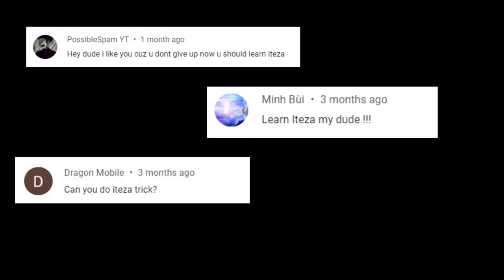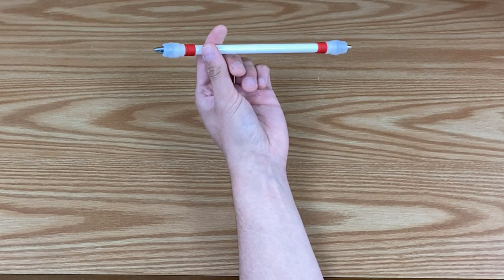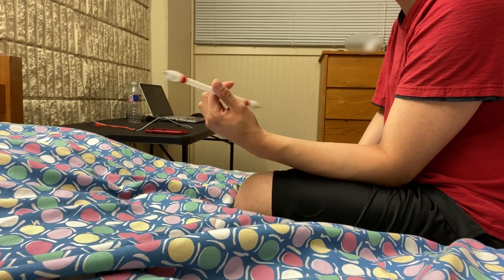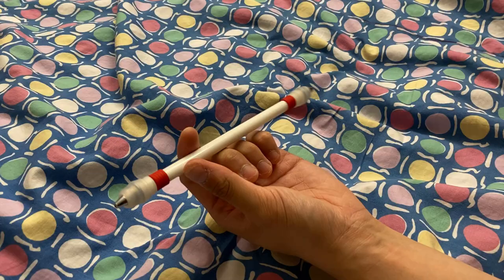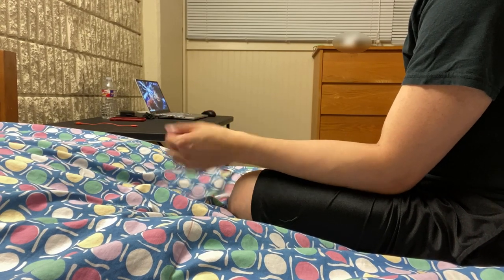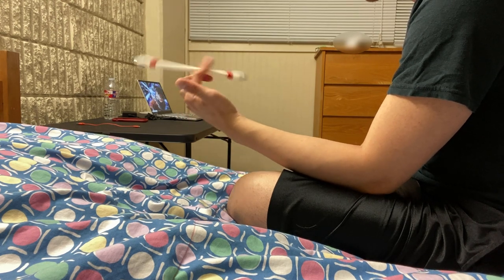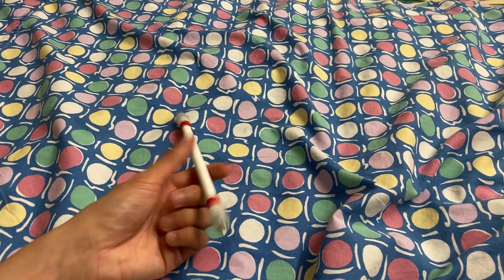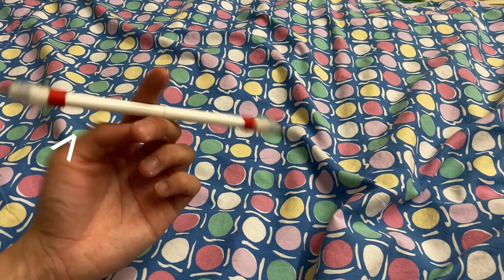How I learned the Iteza - Penspinning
Learning the Iteza was interesting. It is considered an easy pen trick in penspinning! Although it's easy,  I took quite a bit of time to learn to try to get the Iteza down as perfectly as I can.

The Iteza reminds me of doing the triangle Pass!